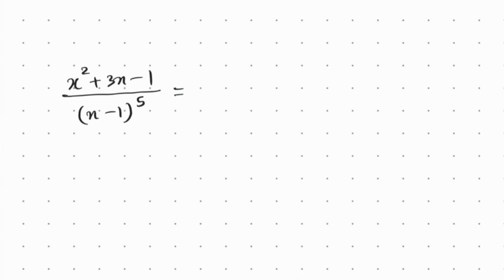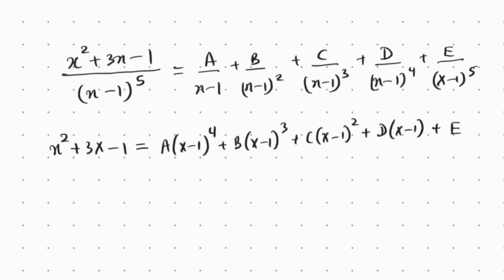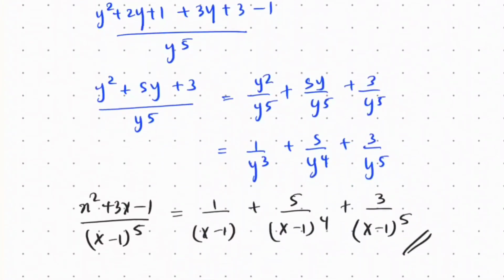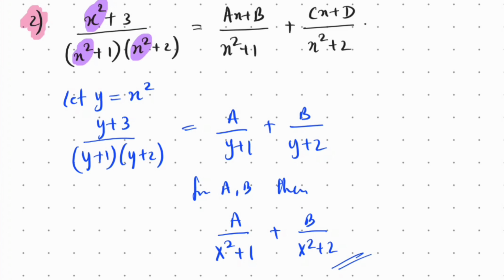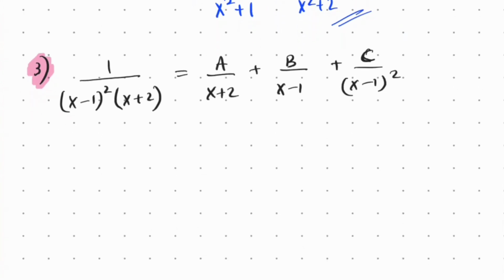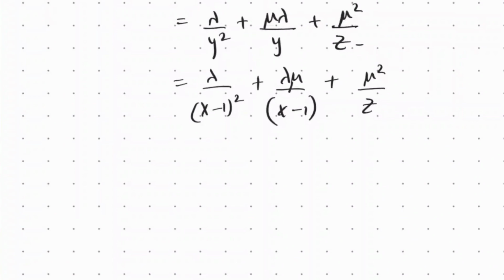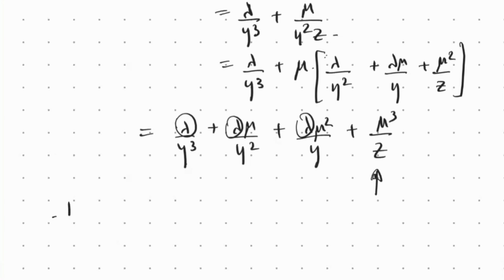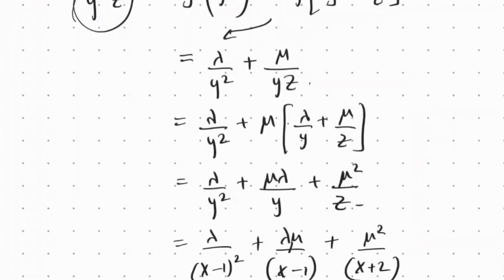Partial Fractions : Special Questions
Here in this video i discuss three partial fractions problems that can be solved without following the normal way you do things.

0:00 Substitution
6:25 Quadratic to linear
9:51 Repeated applications